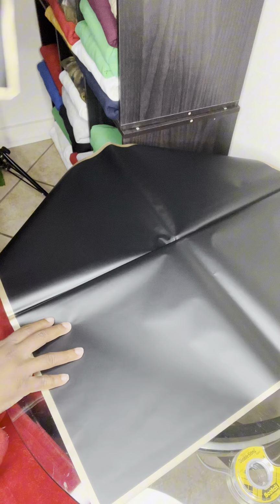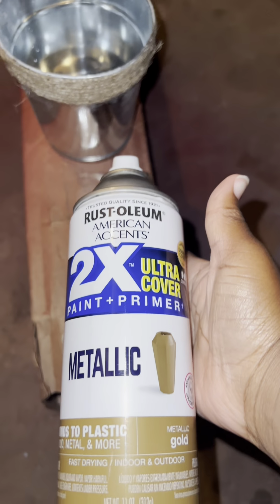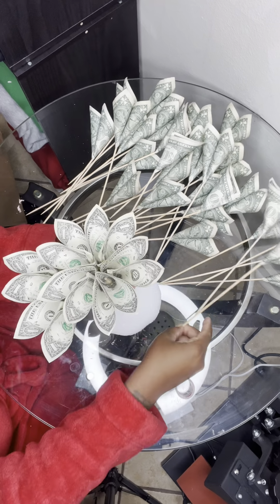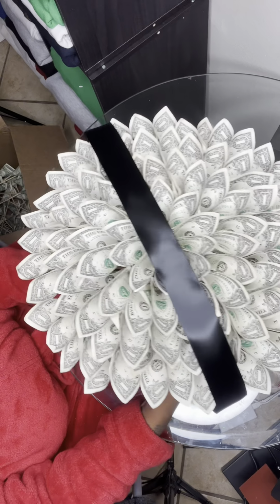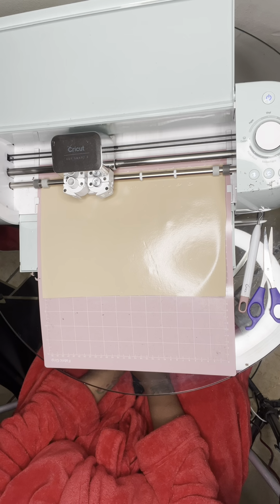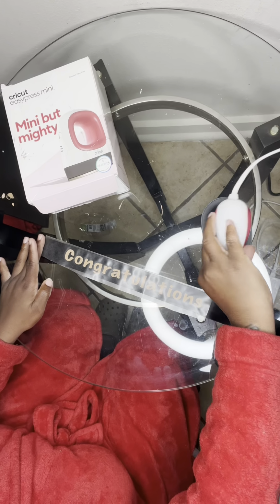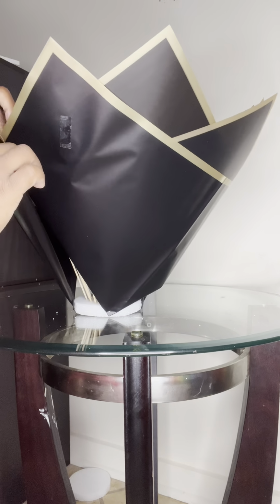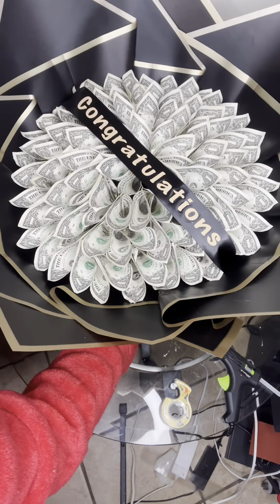Let’s make a graduation money bouquet